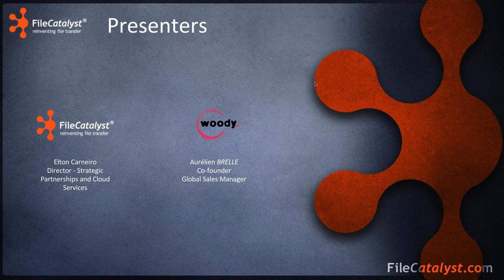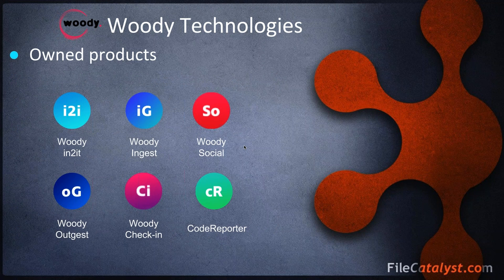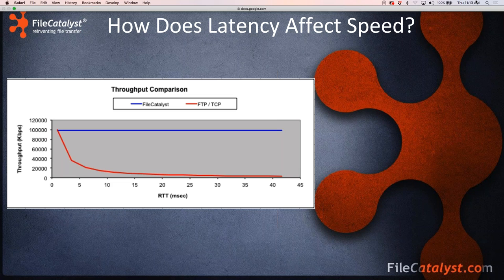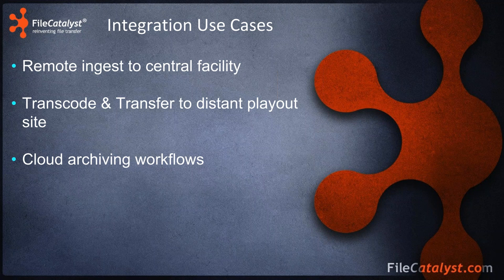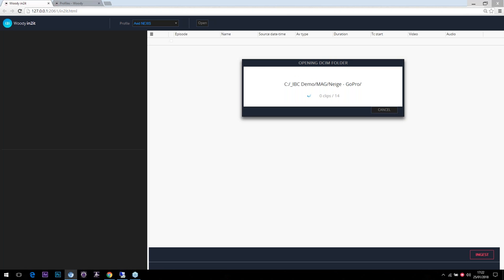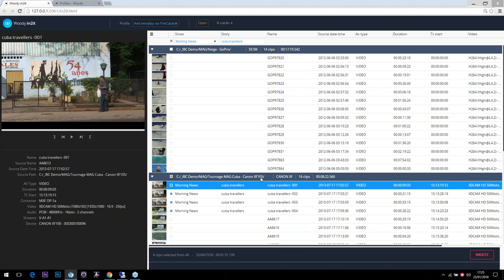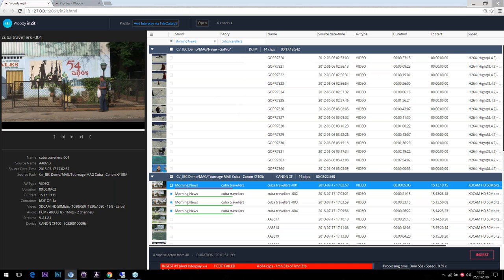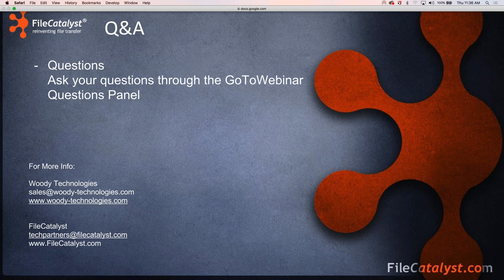Remote ingest and multi-site workflows with Woody Technologies and FileCatalyst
Did you know that Woody in2it, Woody Ingest and Woody Outgest can be combined with FileCatalyst award-winning transfer solutions to streamline and automate remote ingest workflows?

In this webinar, Aurélien Brelle, co-founder of Woody Technologies and Elton Carneiro, Filecatalyst Director - Strategic Partnerships & Cloud Services demonstrate how Woody in2it, FileCatalyst Transfer Agent and Woody Ingest can be used as a powerful solution for remote ingest into Avid Interplay|Production.

to know more about Woody Technologies solutions.